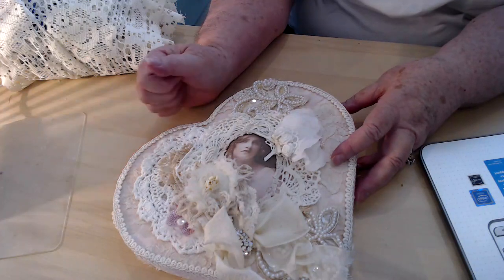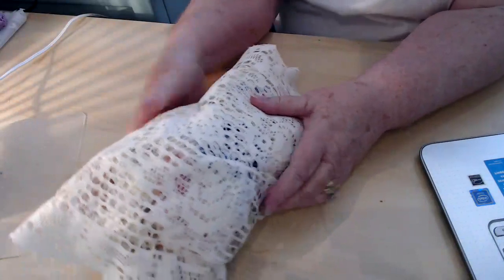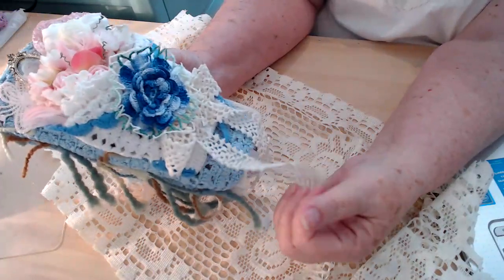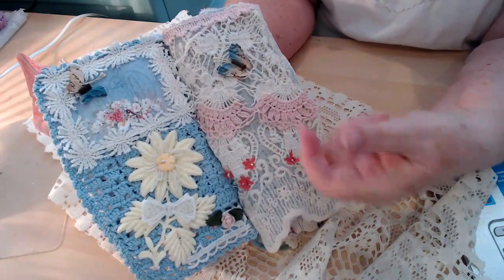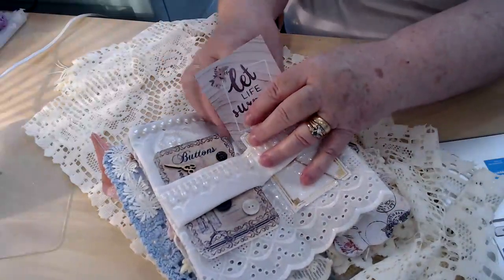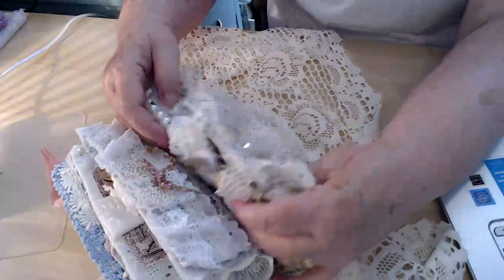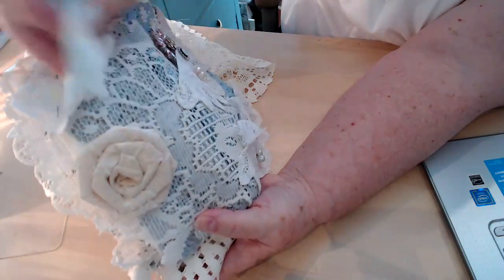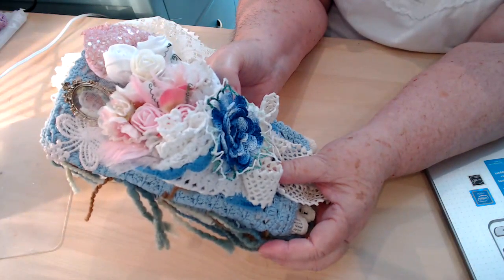Karina/ Shabby Antique and Beauty sent me a kit so I made something!!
It has been a long time since I made much of anything.  Karina sent me a wonderful pkg full to the brim with wonderful goodies and in it was a kit.  So I made it.  The kit was not specific and this is what I came up with.  Thank you so much  Karina  / Shabby Antique and Beauty  for always thinking of me and making sure I got some happy Mail.  Love you